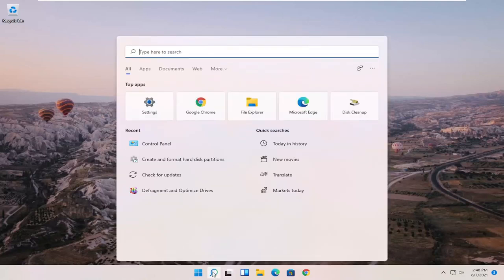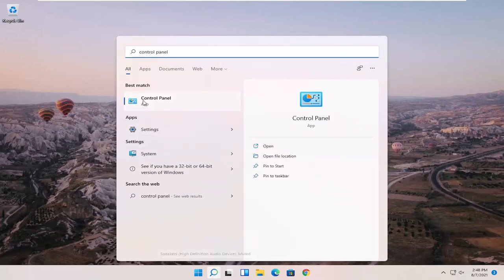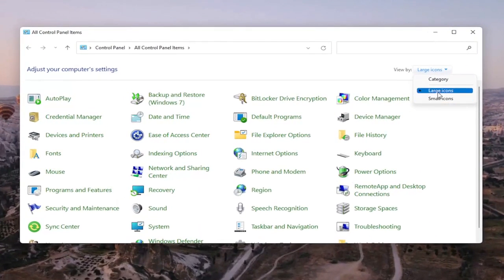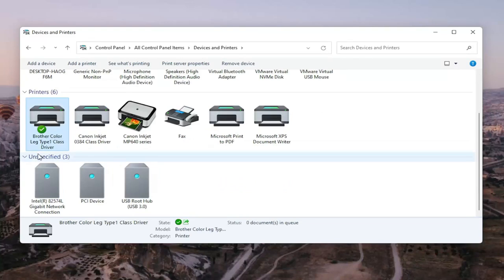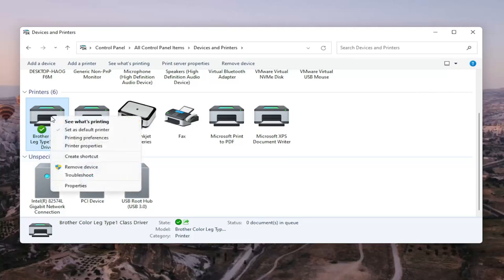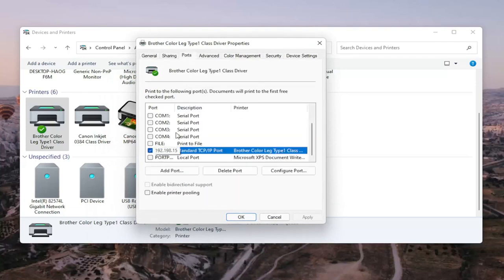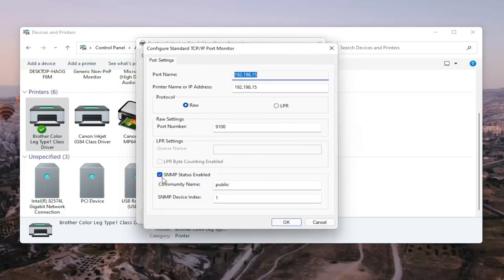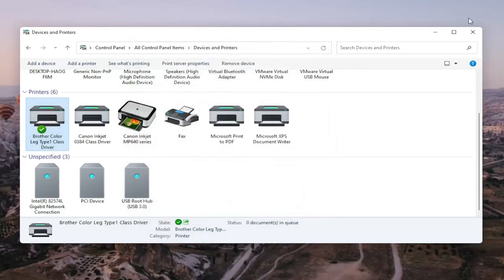How to Fix Brother Printer is Offline Issue [Guide]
Printer Offline - How to Get the Printer Back Online

When a Brother Printer has a status of "Offline," it is not electronically connected to other devices, such as a laptop or desktop; when your printer is "Online," it is able to connect to other devices. A connection to other devices is necessary, as the printer must receive information from other devices in order to print materials. Your Brother Printer could be listed as "Offline" because it is not turned on, it has errors such as empty toner, it is not set as the default printer or its USB cord or its Network have a connection problem.

Issues addressed in this tutorial:
why is my brother printer offline
brother printer offline windows 10
brother printer offline windows 11
why is my brother printer offline but connected to wifi
why is my brother printer offline all the time
how to turn a brother printer from offline to online
how do i get my brother printer back online
what does it mean when brother printer is offline